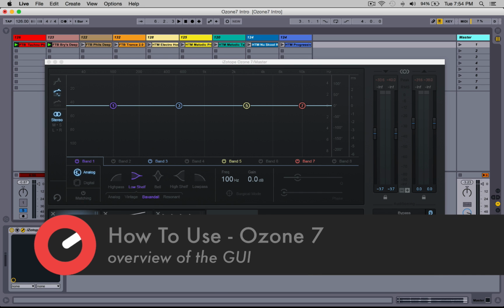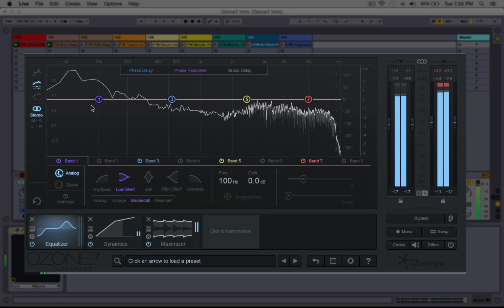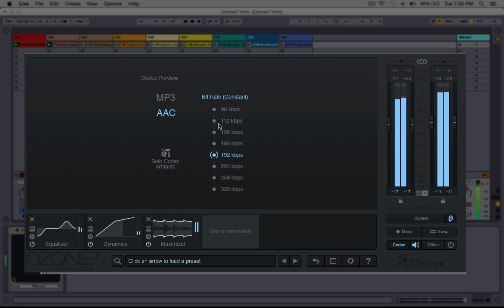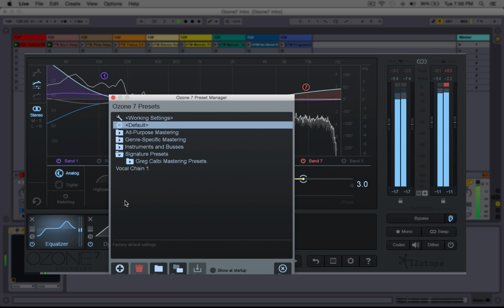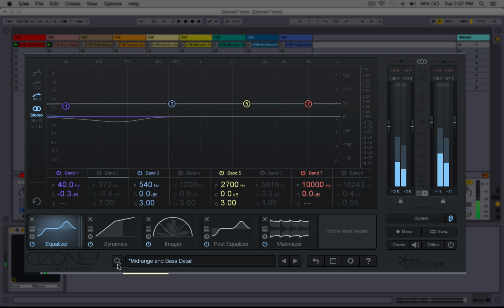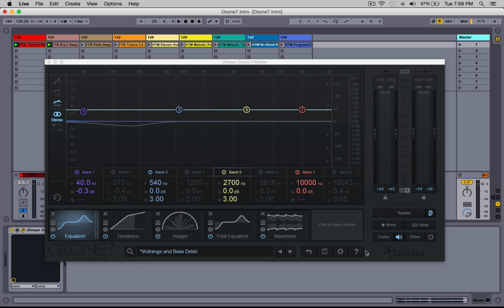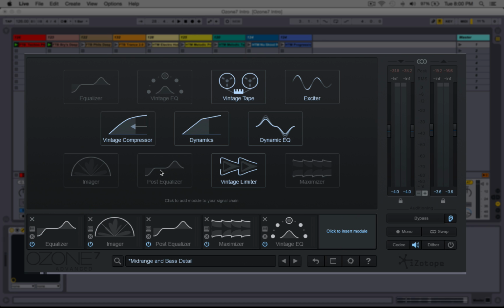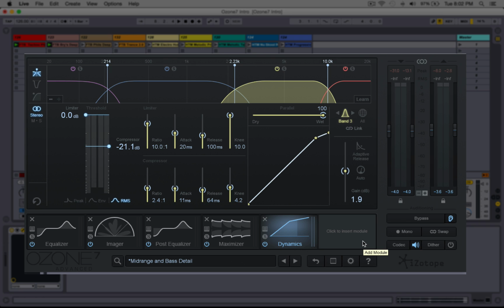How To Use Ozone 7 - The GUI Overview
Regarded by many as the essential mastering tool, here we take you beyond the presets. In this ‘How To Use Ozone 7 with Aiyn Zahev’ renowned sound designer and trance producer, Sami takes us through the main features of ‘Ozone 7 advanced by Izotope’ and shows you how it would be used in the real world. Glue a mix together, control dynamic range, or add rich character to your tracks with this critically acclaimed plugin.

Also pushing past Ozone 7’s ‘mastering’ capabilities, Sami explains the new ‘Vintage’ modules and how you can take advantage of these on individual tracks, to get cleaner, better more powerful mixes.